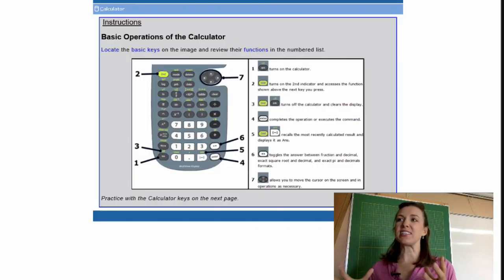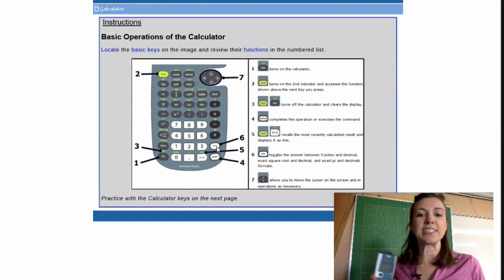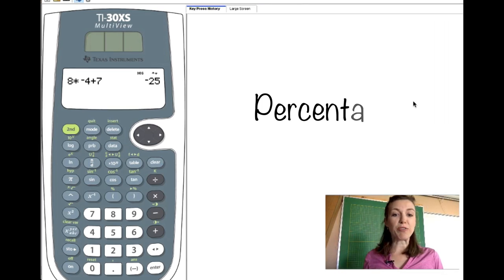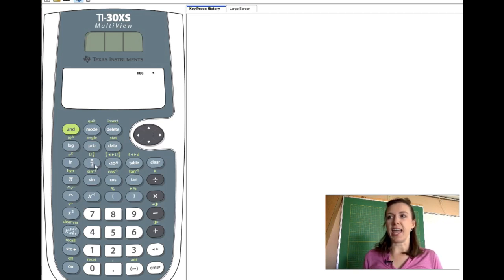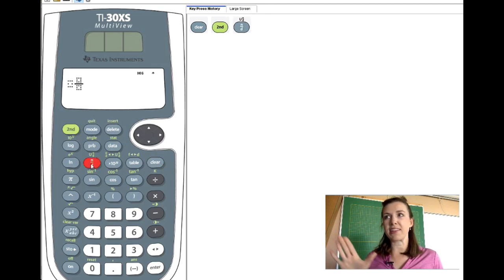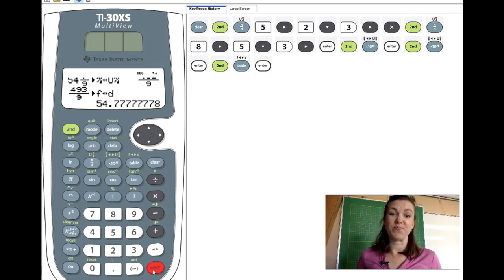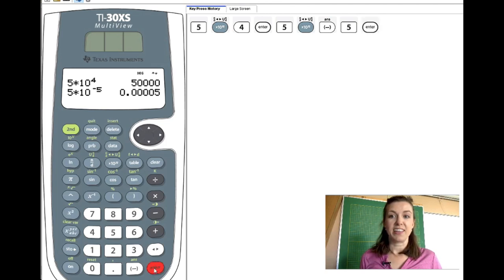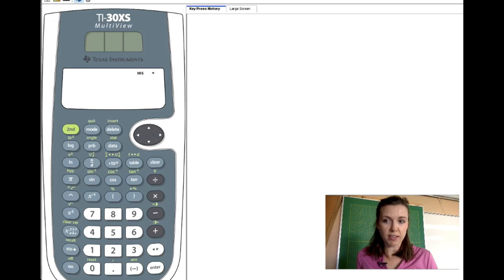GED Math: Part 1 - How to use the CALCULATOR for the Test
You don’t have to have a ‘math mind’ to pass the GED math test. You just need to have the right preparation (and a calculator helps!).

Using a calculator will really help you on the GED math test, HiSET math test and TASC math test.

0:00 Introduction
1:54 Introduction to calculator
4:10 Positive and negative numbers and basic arithmetic
5:35 Percentages
6:46 Fractions and mixed numbers
11:10 Scientific notation
12:46 Powers
13:27 Square Root and Cubed Root
14:13 Other keys

Calculator for the test

📚 Beneficial Books to Help You Study! 📚

Essential Education is my favorite subscription site for learning the skills to obtain your GED, HiSET or TASC.

👗 Clothing – Most of my clothes are from ThredUp. I love buying high quality clothes at very discounted prices… Here is a link for $10 off your first order.

❤️ Know someone that needs to earn a high school equivalency? Please share my channel! ❤️

Welcome to Purely Persistent! I’m Michelle, and I am a teacher with a determination to help my students and others reach their full potential. My goal of this YouTube channel is to help you achieve your education (high school, GED, HiSET, TASC), develop a satisfying career and ultimately achieve the happiness that you deserve.

Endscreen Video by ftock - Motion Graphics Production from Pixabay
Endscreen Music – Always Reaching from Filmora Music